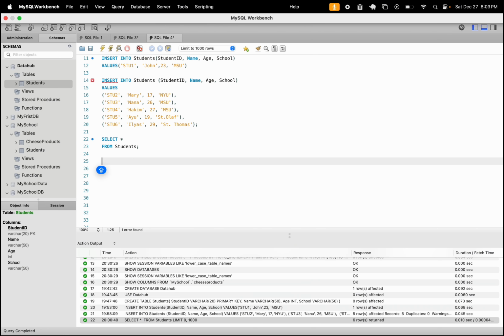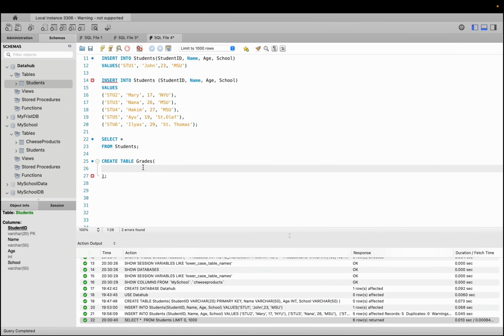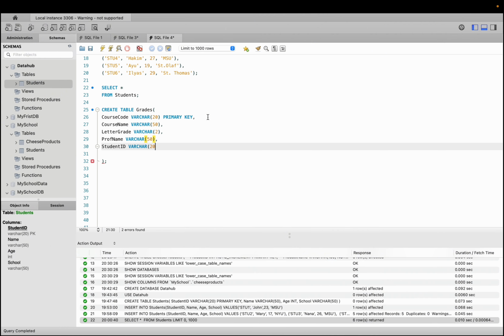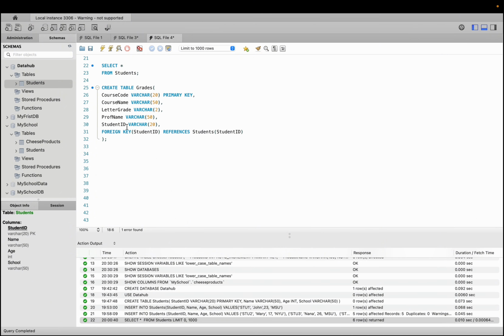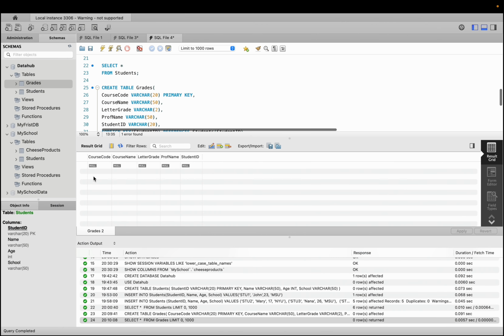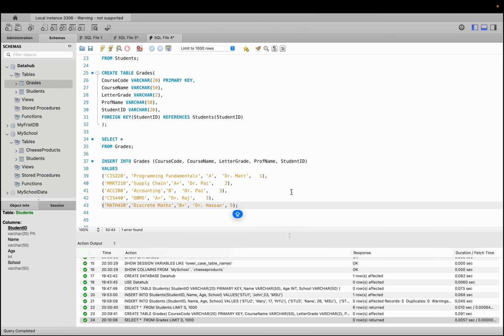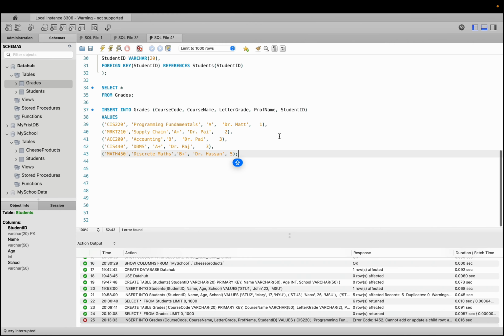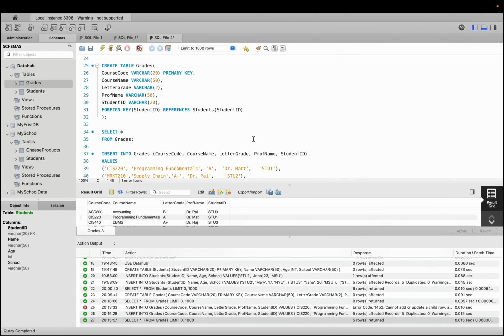Foreign Keys Explained with SQL(Beginner Coding Tutorial)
Foreign Keys are how tables connect in a database — and in this tutorial, I show you how to create and use Foreign Keys step by step using real SQL code.

This video is perfect for absolute beginners who want to understand how relationships work between tables and why Foreign Keys are so important in SQL.

💛 In this tutorial, you’ll learn:
✓ What a Foreign Key is
✓ Why Foreign Keys are used in databases
✓ How tables relate to each other
✓ How to create Foreign Keys using SQL
✓ How Foreign Keys protect data integrity
✓ A simple coding example you can follow along with

I explain everything in clear, simple language and code along slowly so you can understand what’s happening — even if this is your first time working with relationships in SQL.